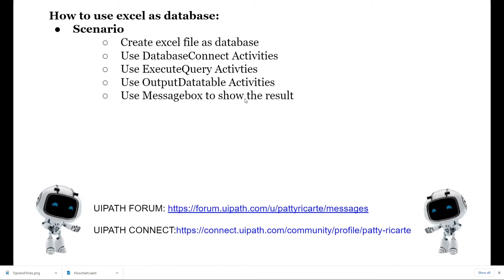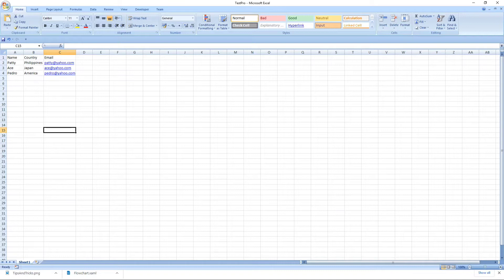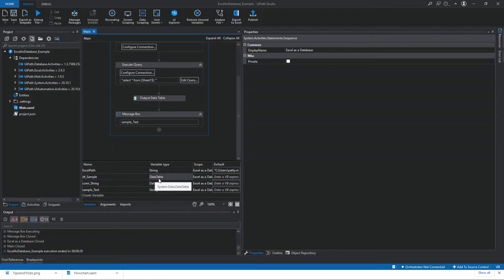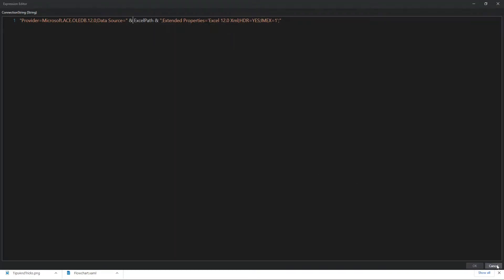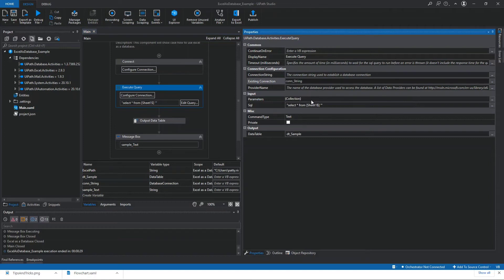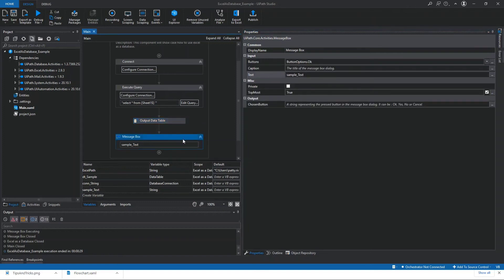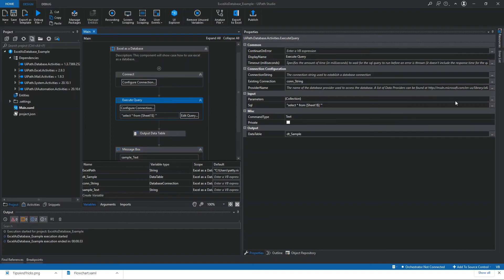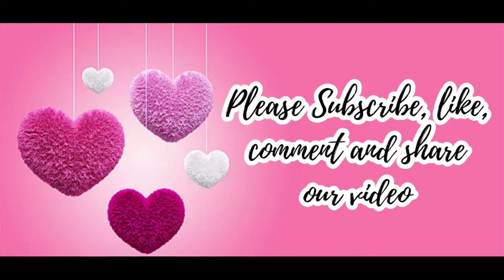How to use Excel as database in UIPATH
Tips and Tricks on How to use Excel as database in UIPATH.